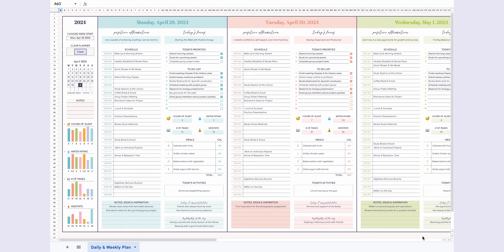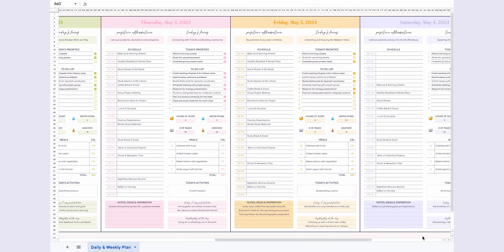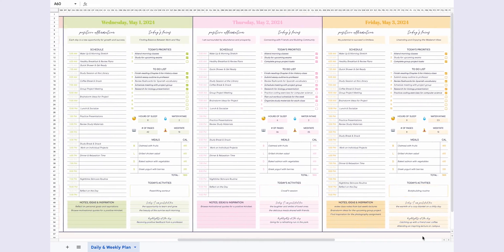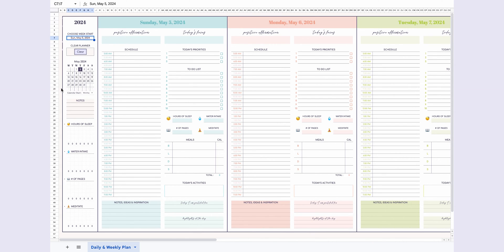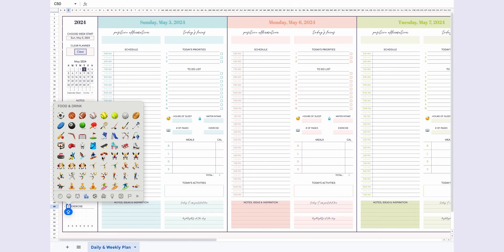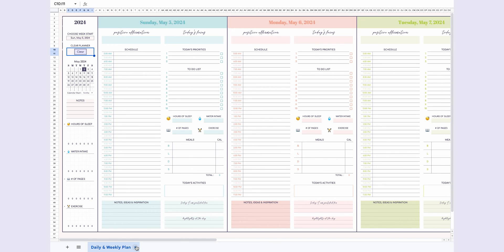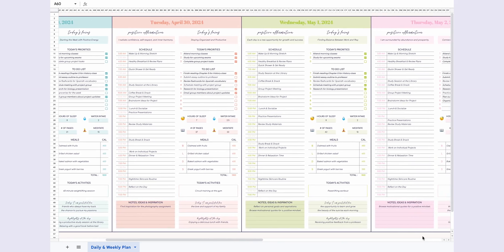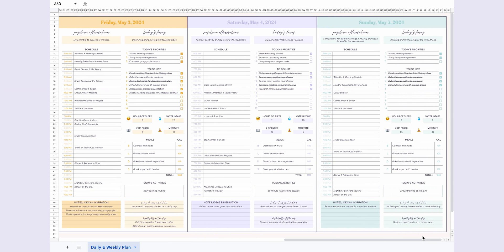Daily & Weekly Plan + Clear Button - That Girl Planner - Google Sheets Template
Discover it now on Etsy!

Clear Button:
(Google Sheets Button Permission - Authorization Required)